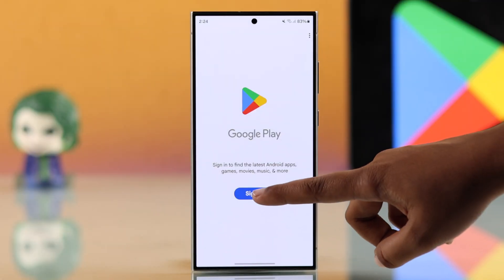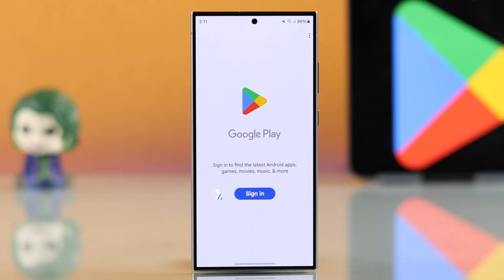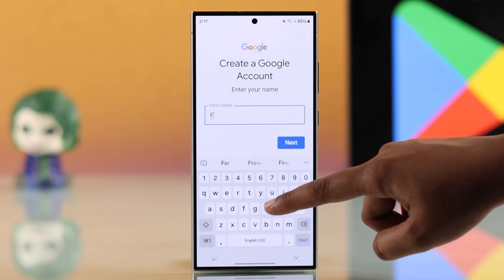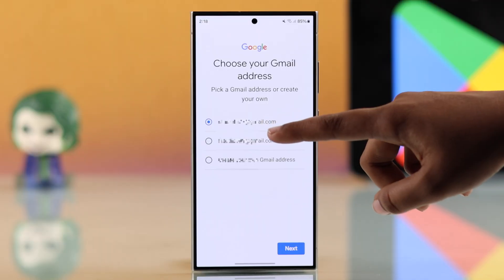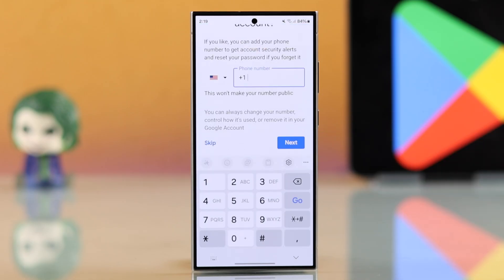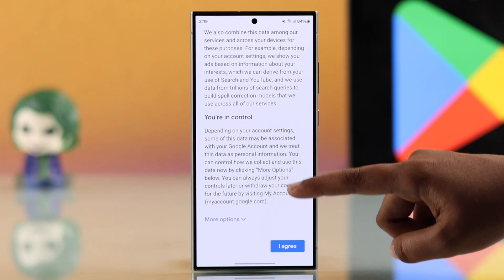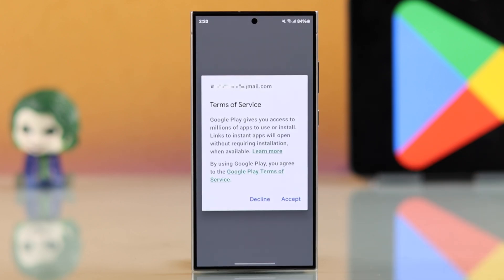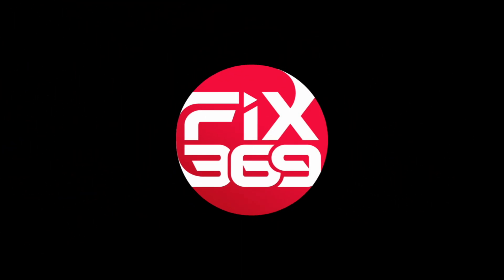How to Open Google Play Store account on Android Phone! [Create]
Looking for an easy way to create a new Google Play Store Account on any Android Phone, including Samsung, Google Pixel, Motorola, OnePlus, and more?  Unable to open a new Google Play Store account on your Android Phone as a new user? Worry not, you’ve come to the right video.

The Fix369 Team brought you this step-by-step beginner’s guide to sign up for a new Google Play Store account on any Android Phone effortlessly.